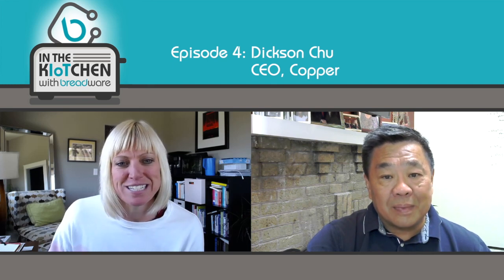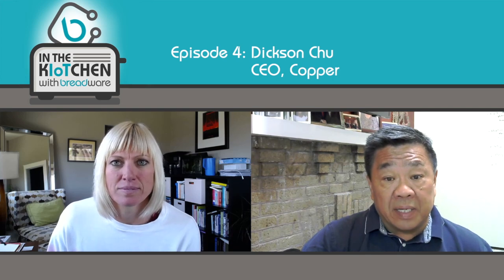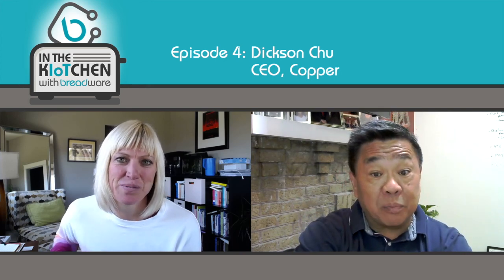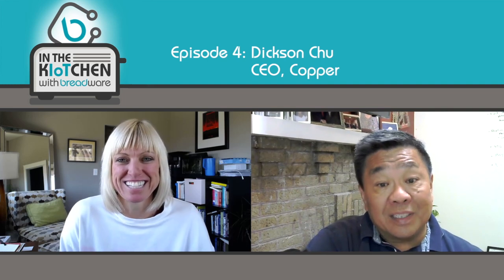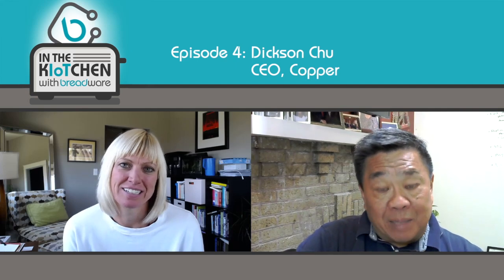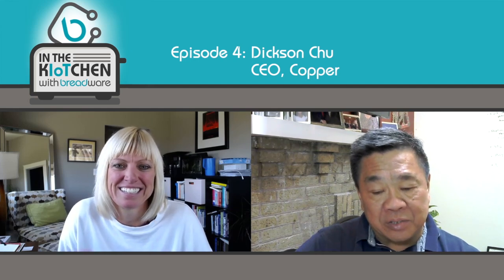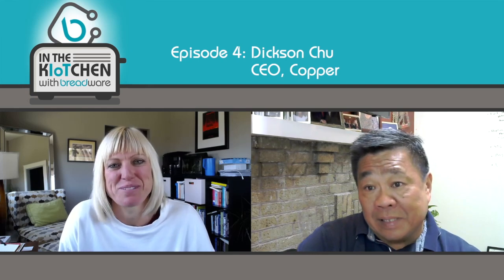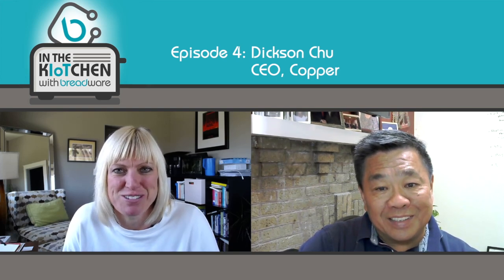In The KIoTchen with Breadware, Ep. 4 - Dickson Chu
In this episode of In the KIoTchen, Breadware CEO, Kerry Siggins, interviews Dickson Chu, CEO of Copper, the IoT platform equipping businesses with contactless payment options in a matter of minutes. Dickson explains Copper’s simple integration that liberates the data and transactions in a POS system to bring an improved, more convenient user experience to merchants and their customers. Kerry and Dickson discuss how IoT-enabled devices are expanding the methods available for payment and delivery of goods, and the influence this ultimately has on consumer behavior. Plus, Dickson shares his advice for leaders and entrepreneurs looking to boost their business model with IoT.